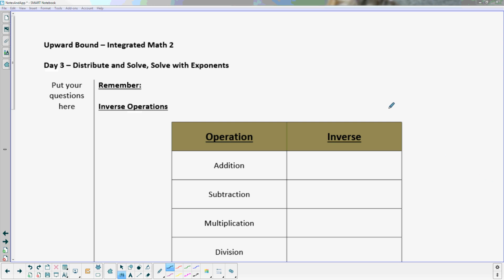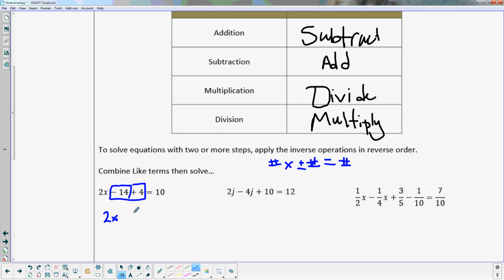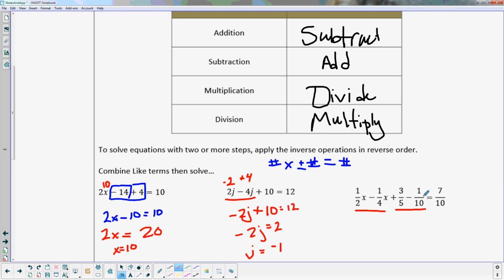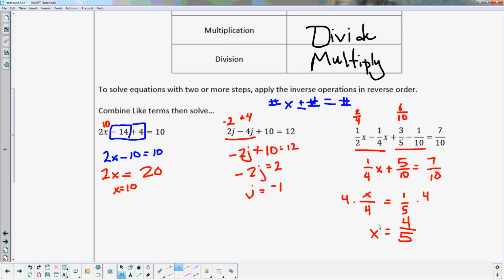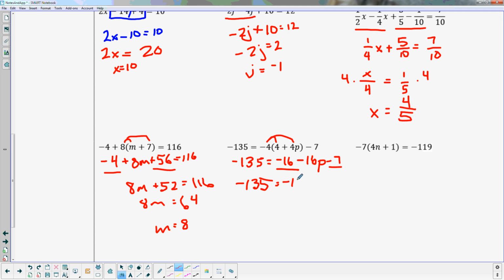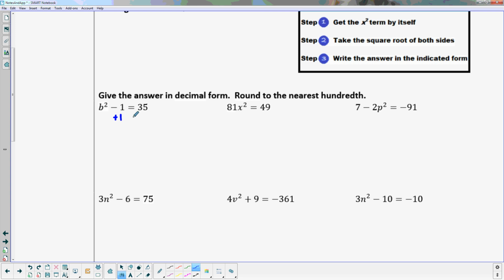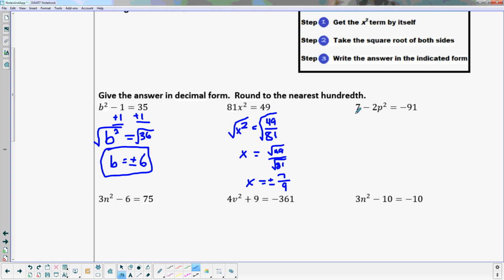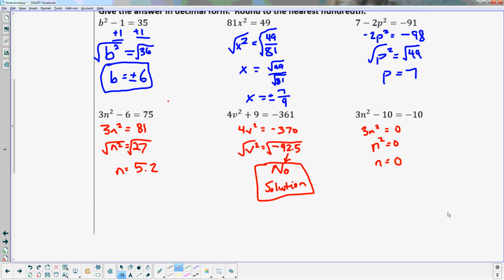Day 3 Notes - Solving Multi-Step Equations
Learn how to solve equations requiring to simplify and solve, as well as solving equations with exponents.